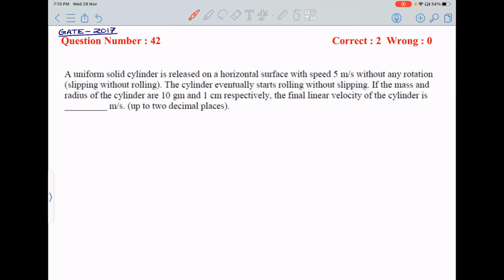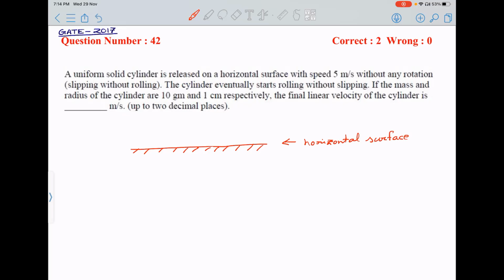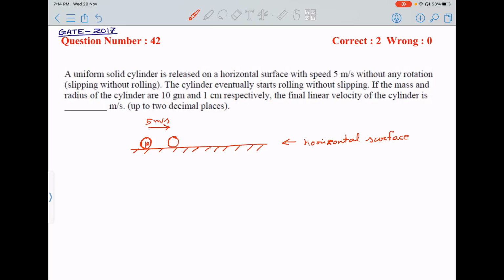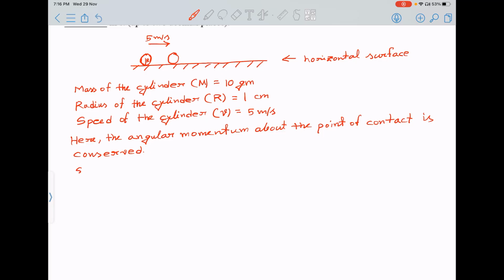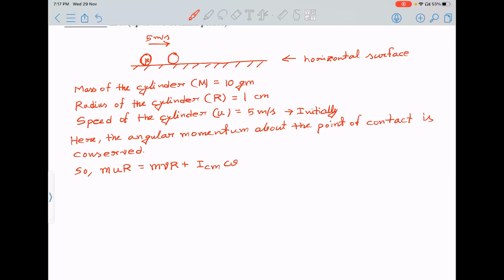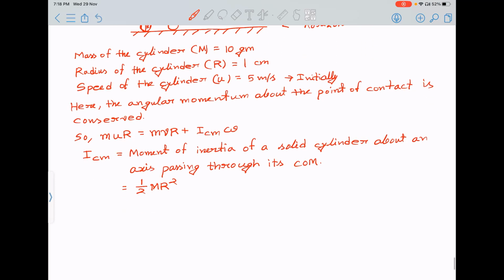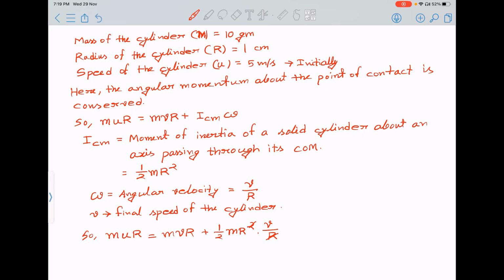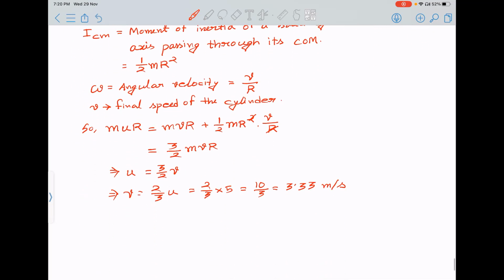Q42 PH 2017